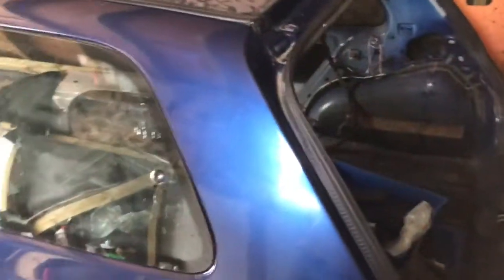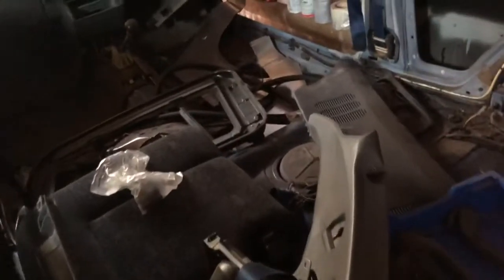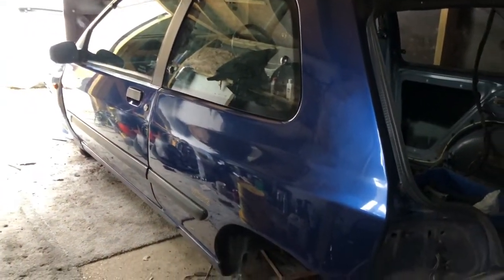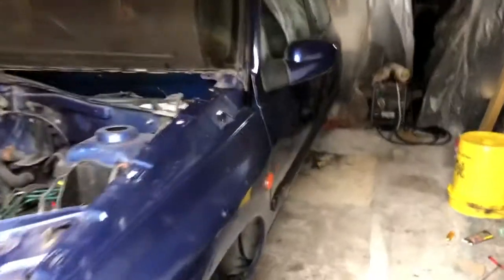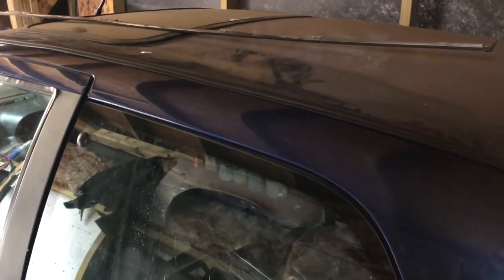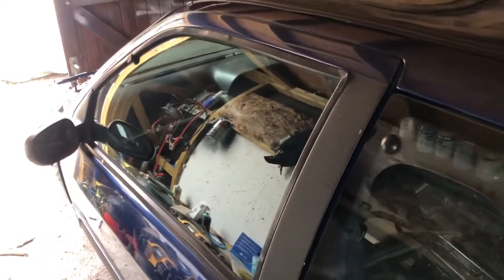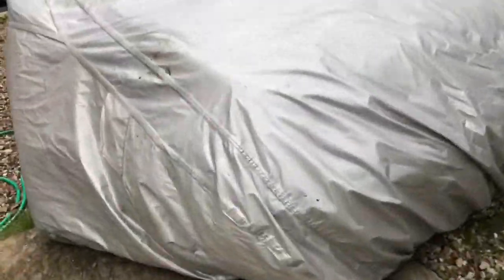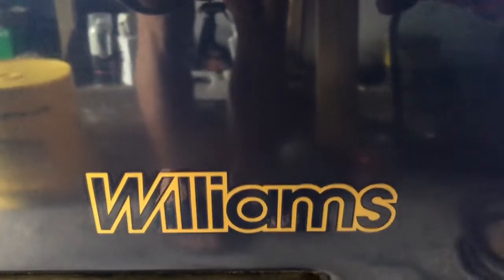I Bought The Cheapest Renault Clio Williams In The Country